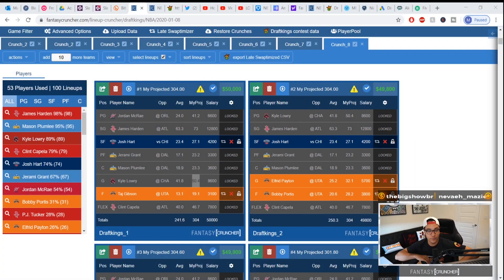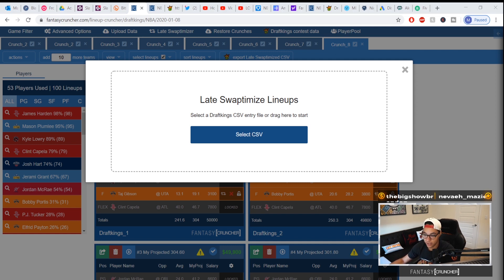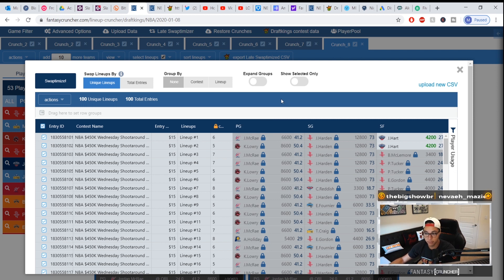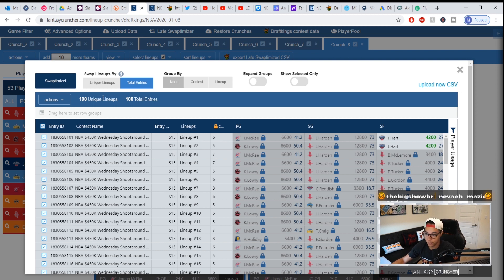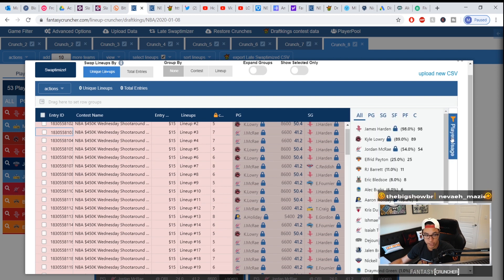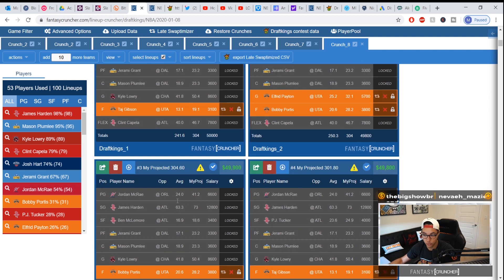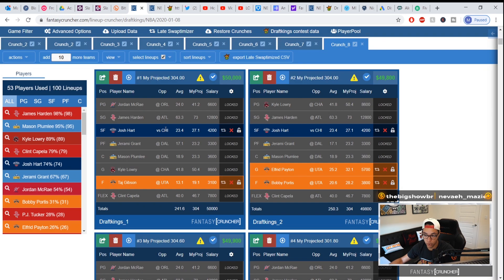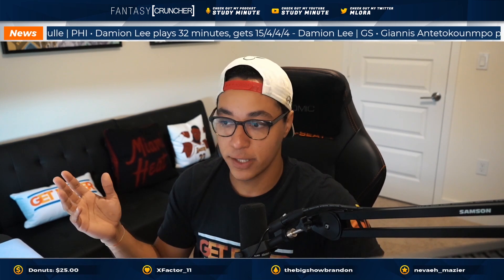FantasyCruncher Tutorials: How to use Late Swaptimizer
FantasyCruncher's own Manny Lora walks us through how to use the "Late Swaptimizer" feature on FantasyCruncher.com